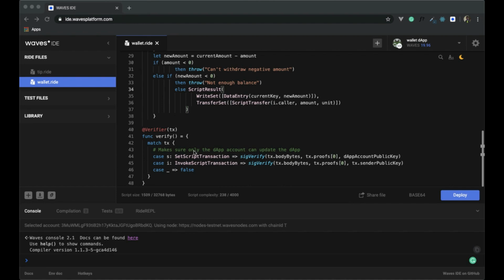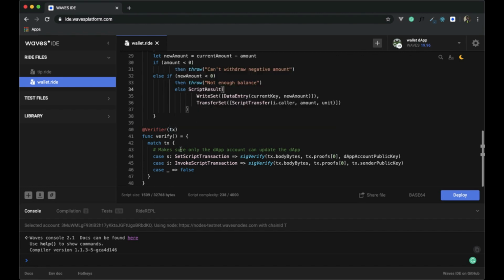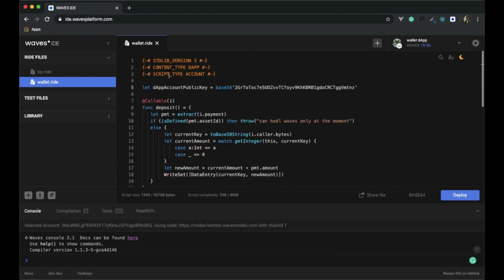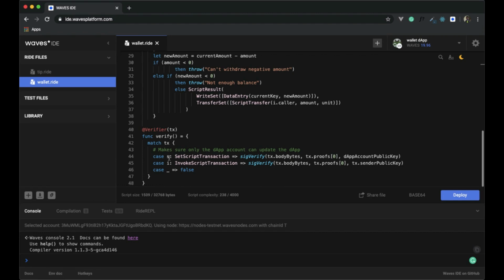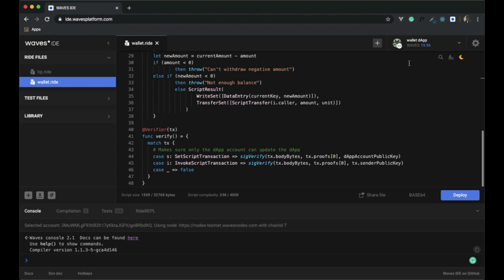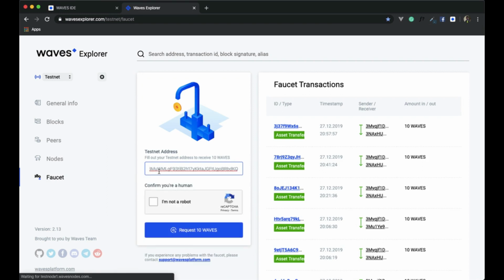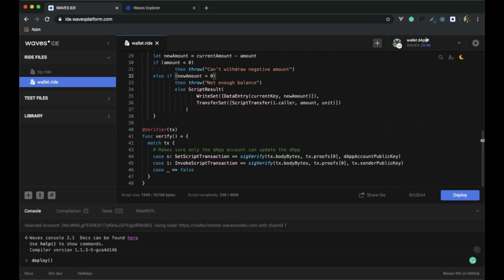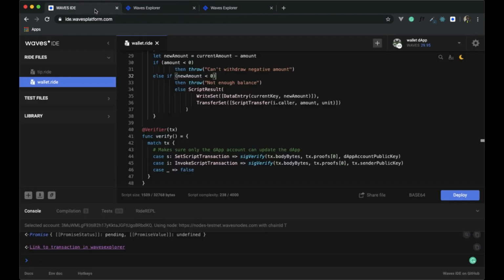Q&A 2: What is Verifier function?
Q&A 1: What is Verifier Function?

This tutorial is to help you understand the Verifier fucntion.

- Verifier fucntion as a function of RIDE programming language
- What is Verifier fucntion
- The Verifier annotation
- Where to use the Verifier annotation

Are you new to RIDE?

Register for our free webinar on 18th January, 2020 at 8PM (GMT+1) See you!